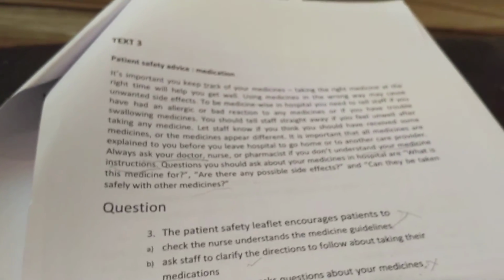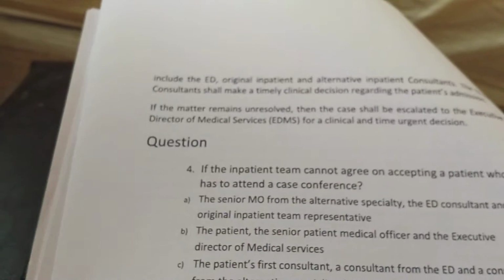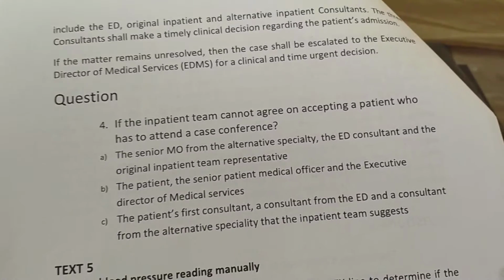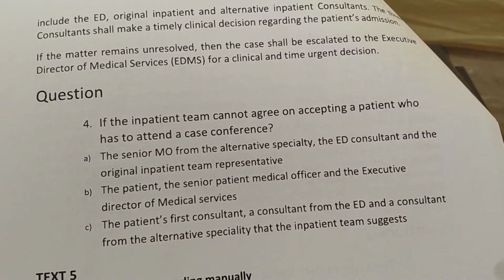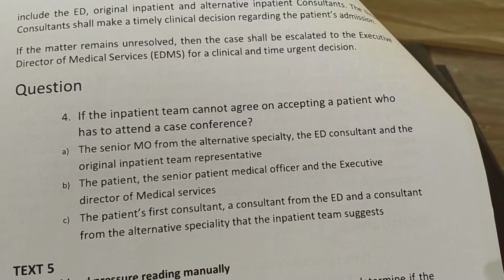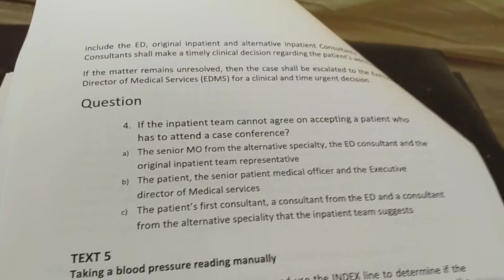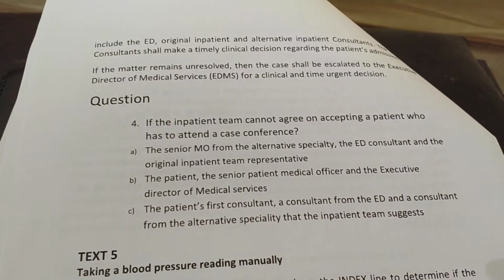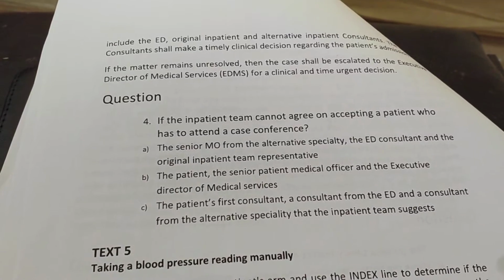HOW TO SOLVE OET READING PART 'B' EASILY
BEST AND SYSTEMATIC WAY TO CRACK READING PART 'B' IN OET .# OET READING# Reading part B#sharing simple knowledge#